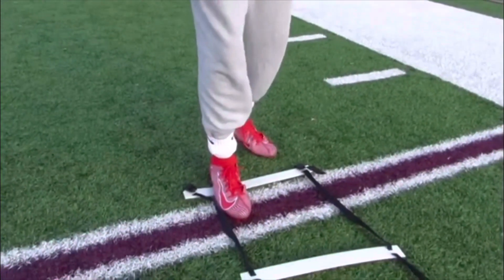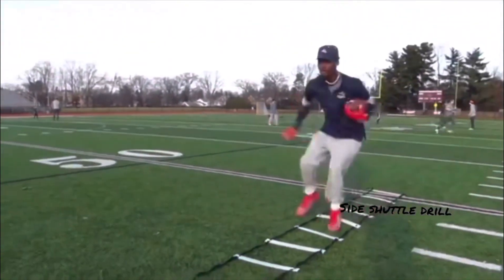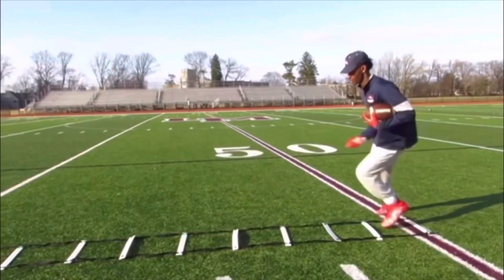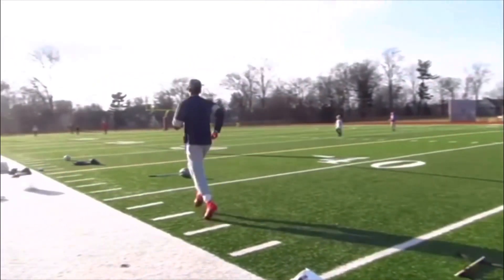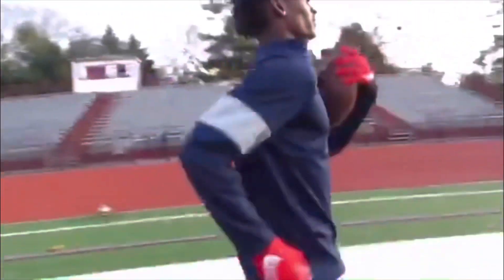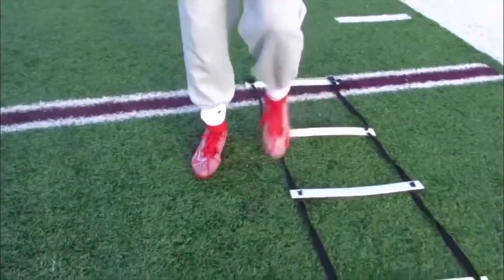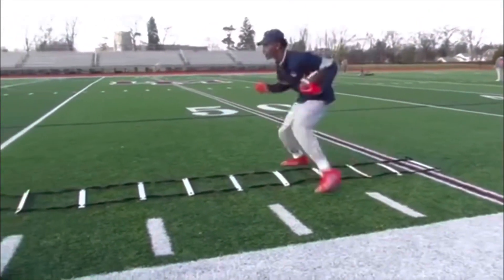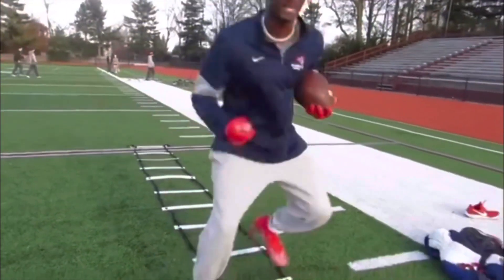5 Foot Work Drills to Increase Foot Speed | 5 Fast Footwork Drills | Ladder Drills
This video will show my views how to improve in there own sport. This will also help them improve there performance in there sport drastically if they do these drills daily. I used this drills for football and they increase my skill level a lot so if you use these drills they will improve you skill in you sport.

Stay blessed and don’t forget to repent!🙏🏾